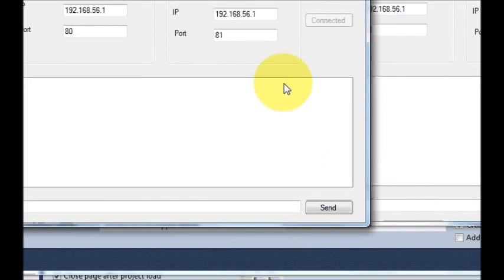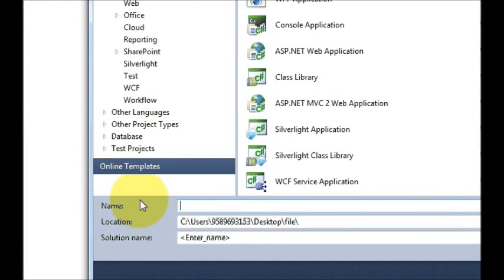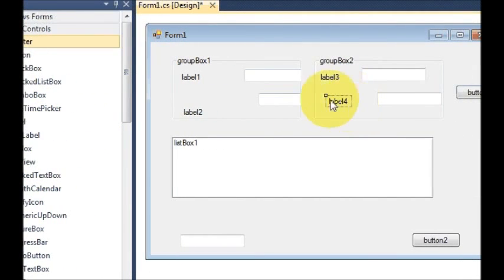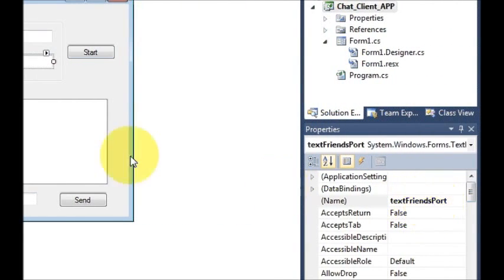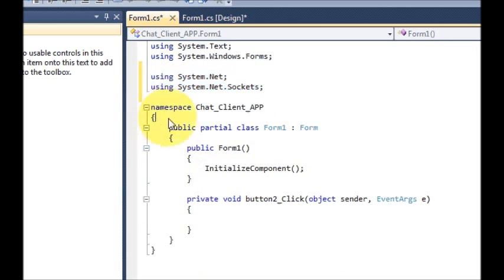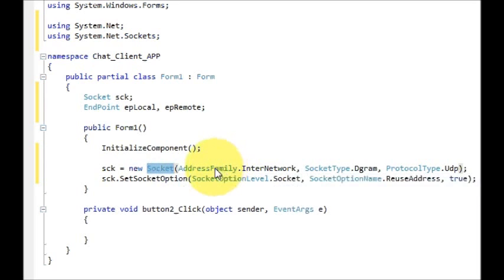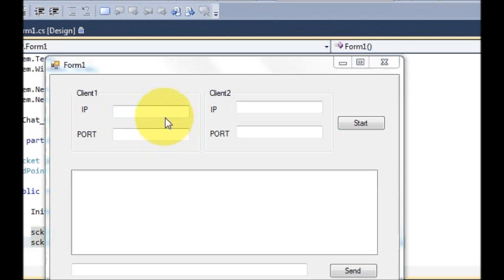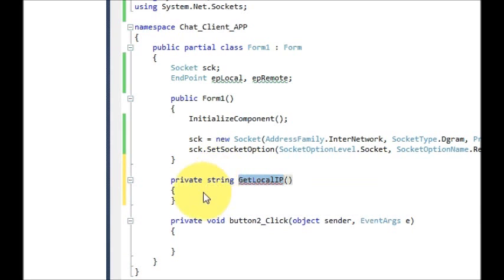C# Tutorial 78 How to make a Chat Program in C# Part 1 4